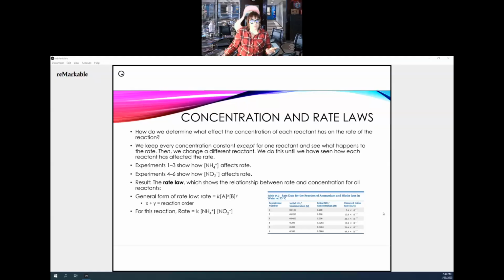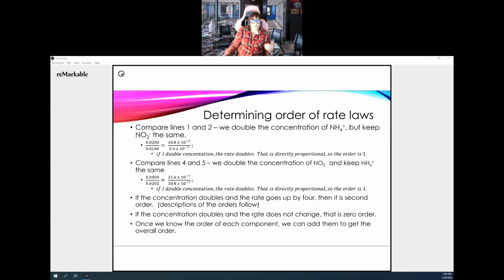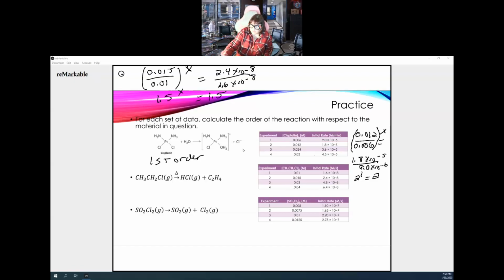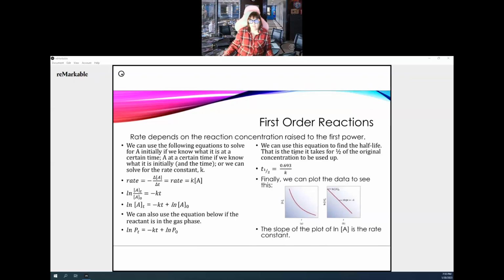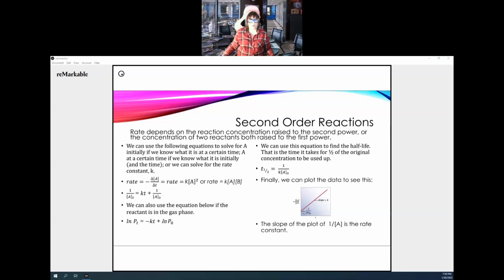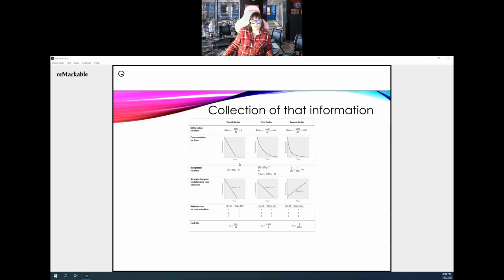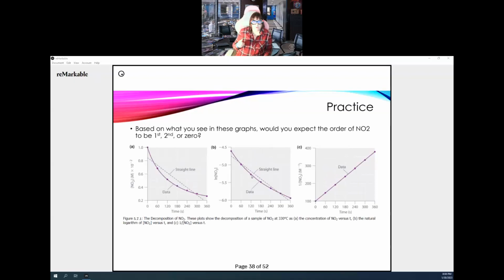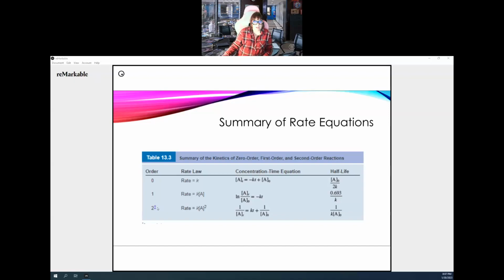Reaction Rates and Concentration